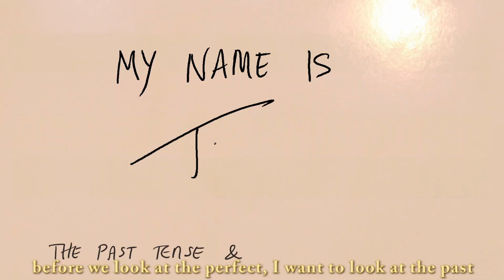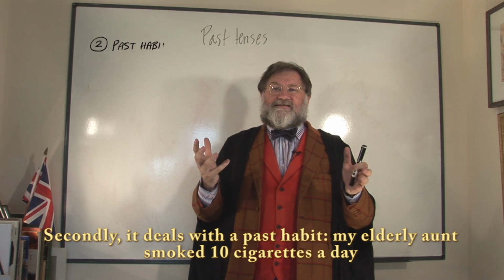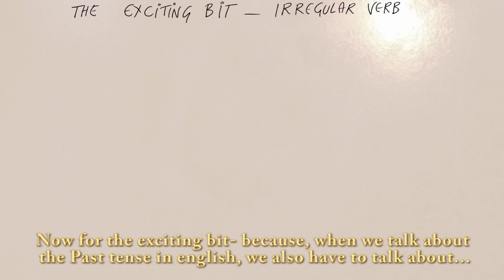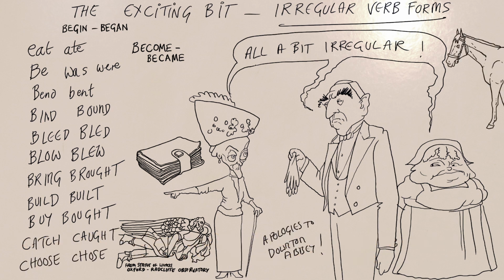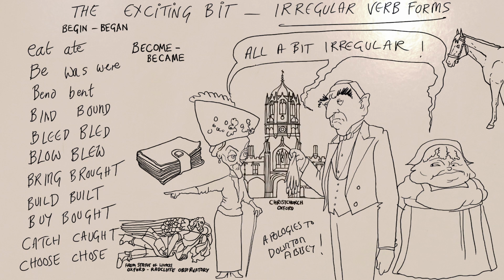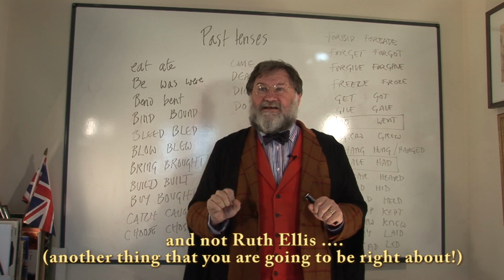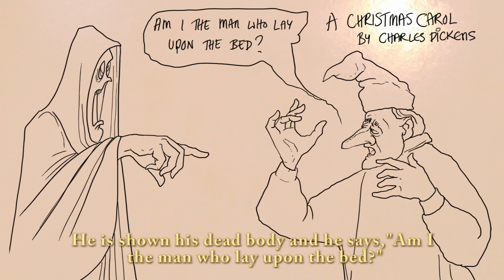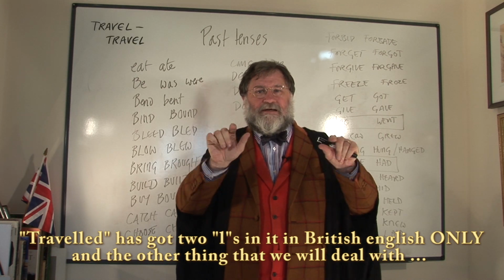the past tense by TIM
lesson 2 English Grammar
This is a summary of the main points about the PAST